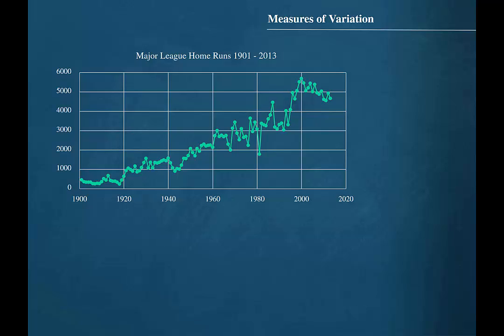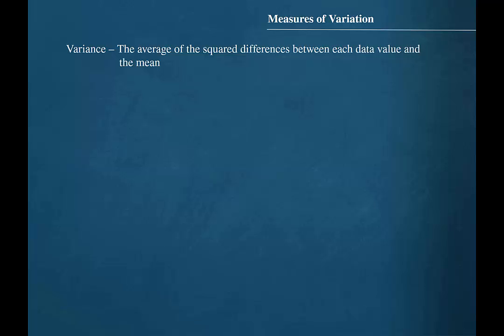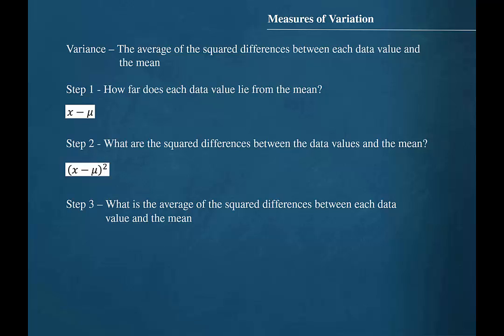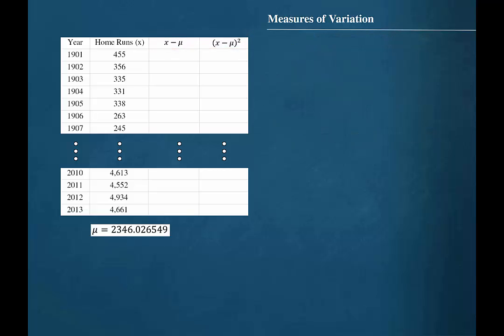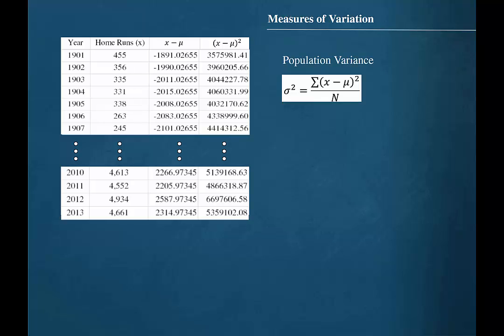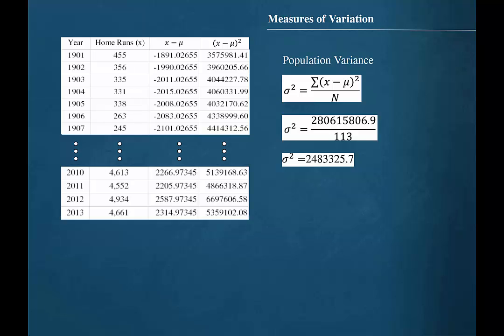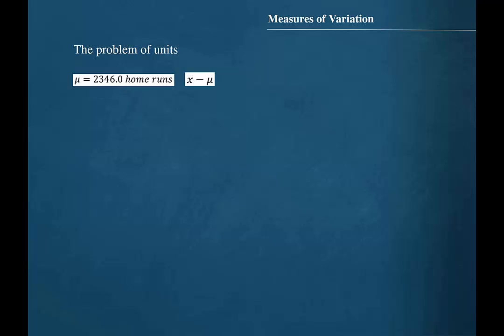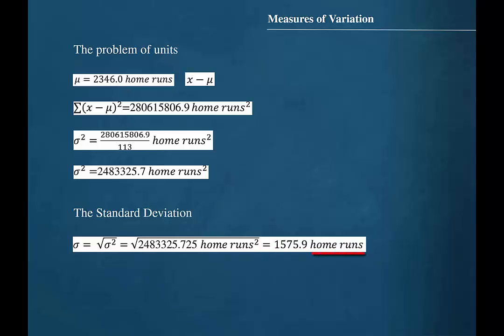3.2 Population Standard Deviation